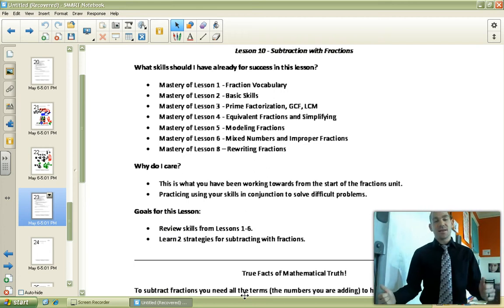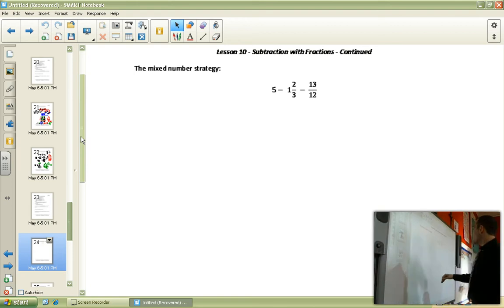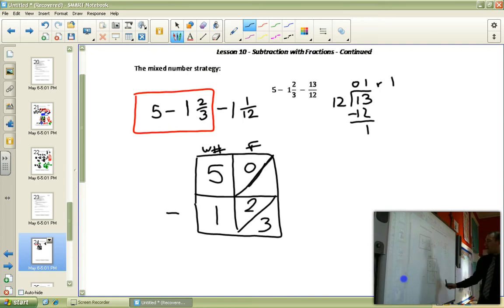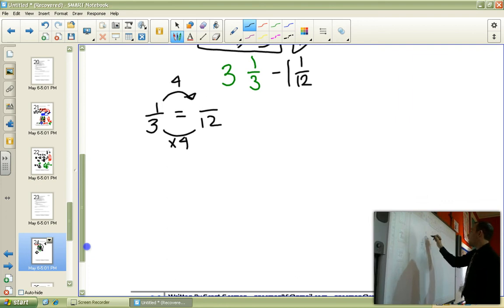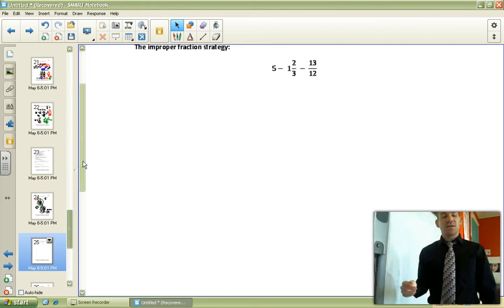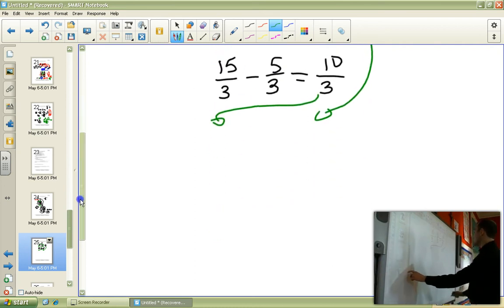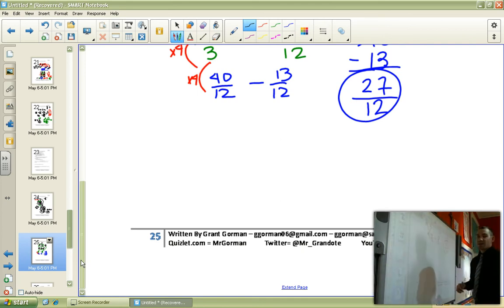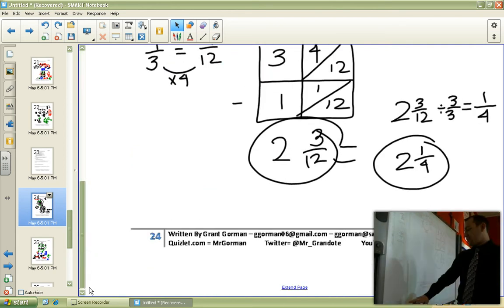Fractions Unit - Lesson 10 - Subtraction with Fractions